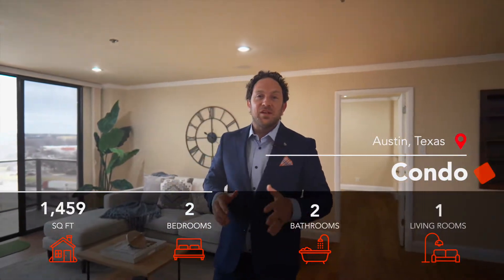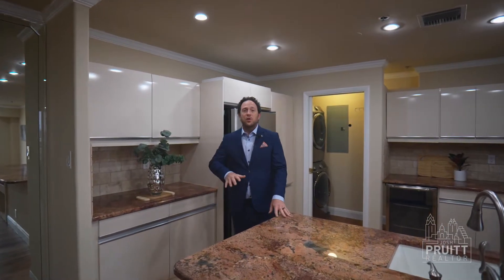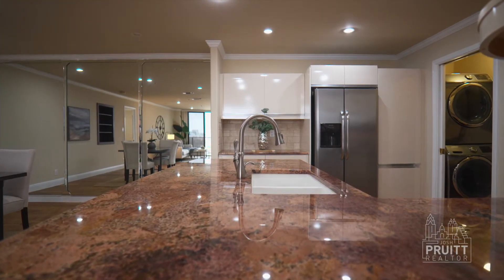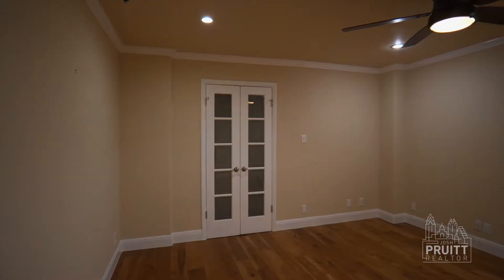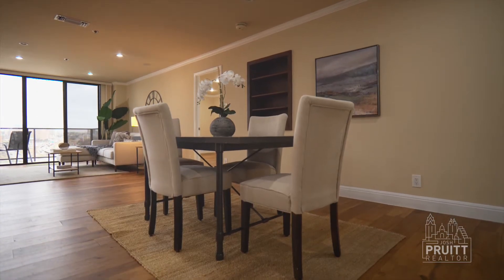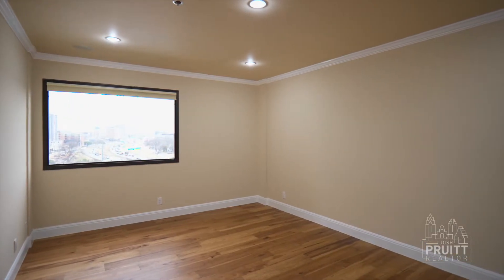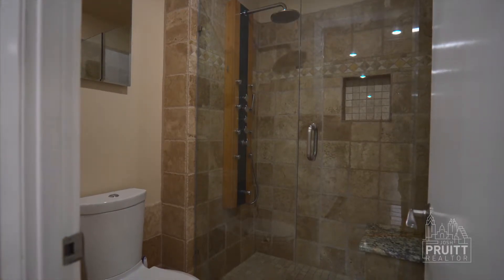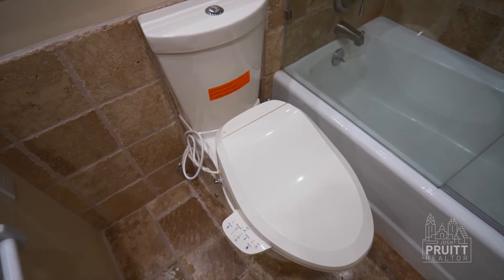Towers of Town Lake 10C2 | Austin Homes For Sale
Breathtaking views of Downtown Austin from every room with a private balcony. Naturally bright open spaces with tasteful updates throughout. Gorgeous open kitchen with granite counters, European custom cabinets and stainless appliances with en suite laundry room. Stunning Barley wood flooring recently installed. Updated bathrooms include granite counters, modern fixtures, travertine floors and glass enclosed showers. Top notch amenities include heated indoor+outdoor pools, 24-hour concierge with gated access, steam+sauna rooms, weight room, racquetball+basketball courts, piano lounge, billiards room and 2 reserved spots in the garage. Escape the routine at nearby Butler hike+bike trail and kayak/SUP access. Then indulge in the many entertainment+dining offerings Rainey has to offer just steps away. Terrific value downtown, with no compromises -- a must see!